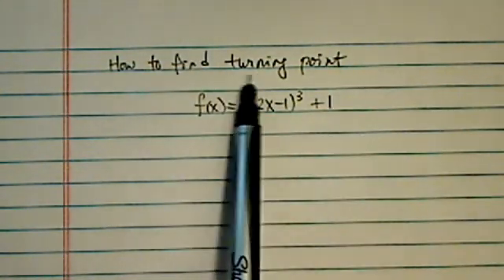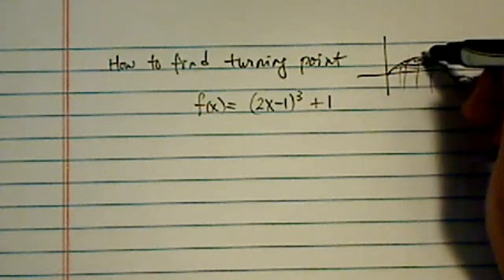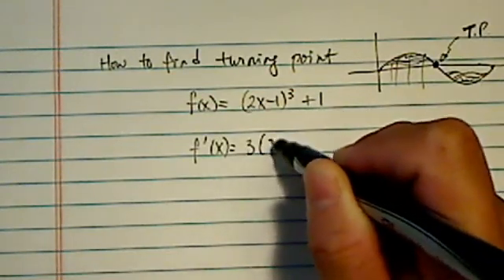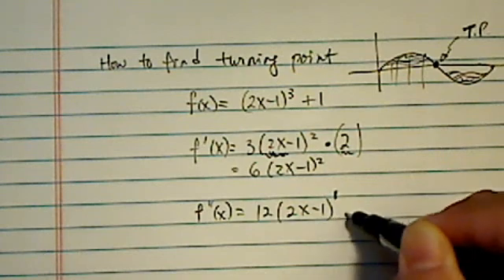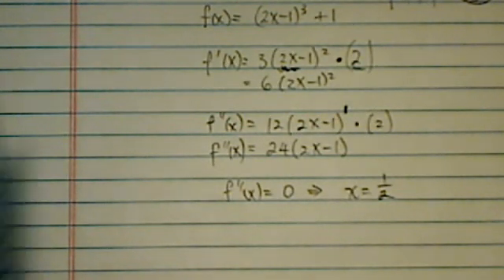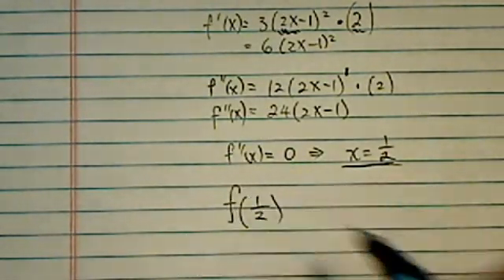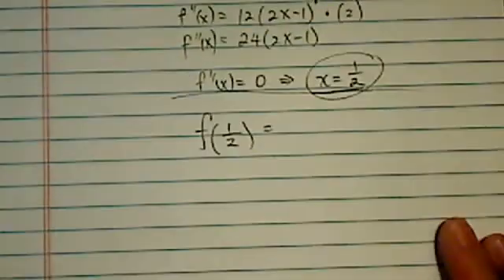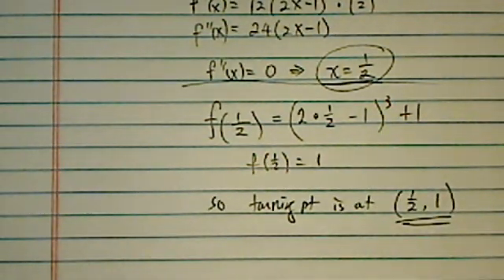HOW TO FIND THE INFLECTION POINT | Calculus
Here, I find the turning point for y=(2x-1)³+1